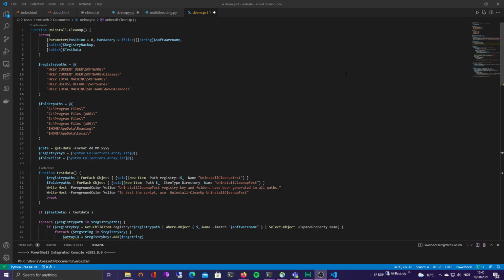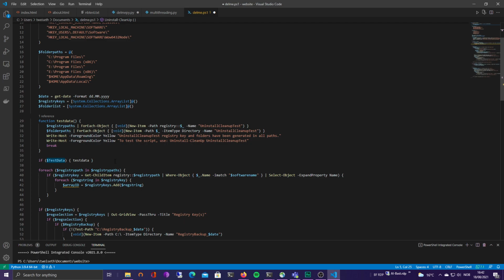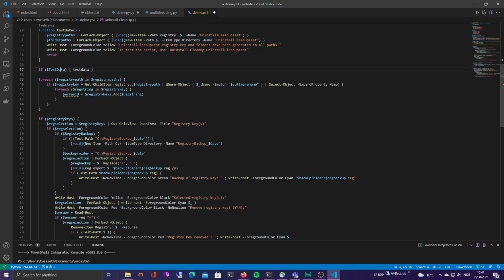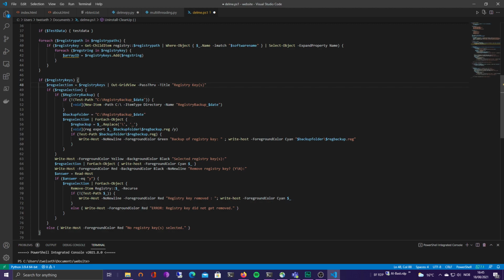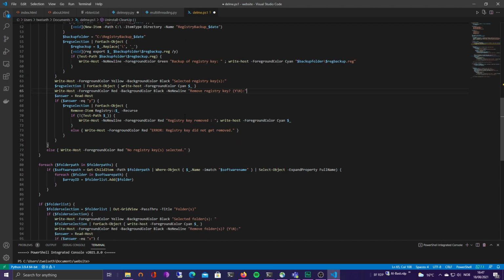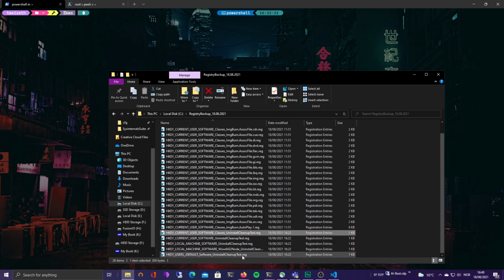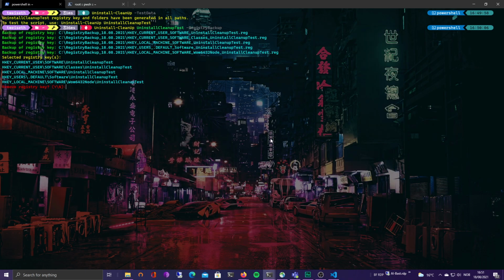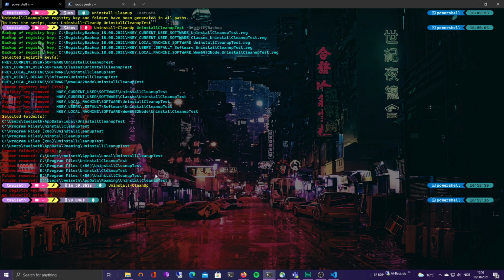Powershell script to clean up after uninstalling software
A quick walk through of a simple powershell script i made to clean up any left overs from uninstalling software.